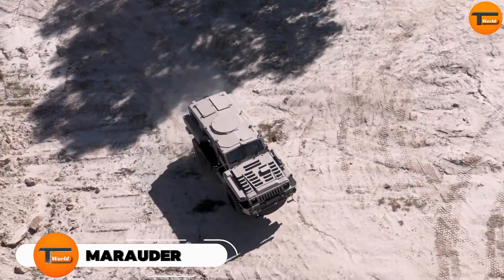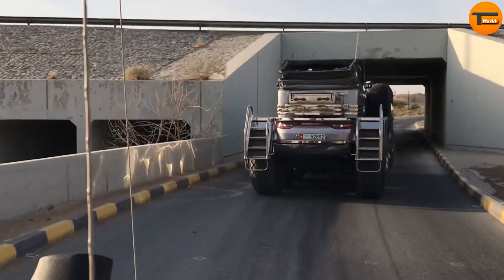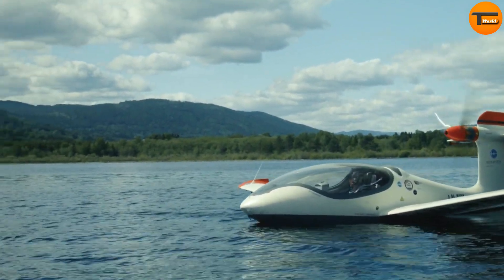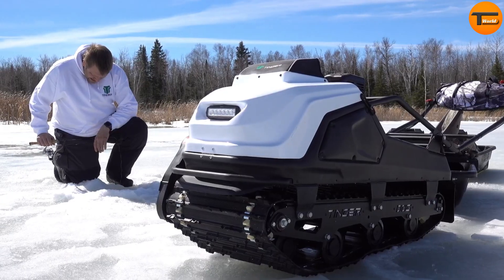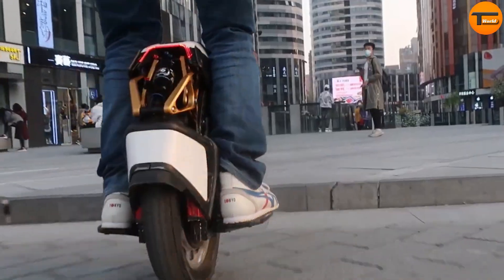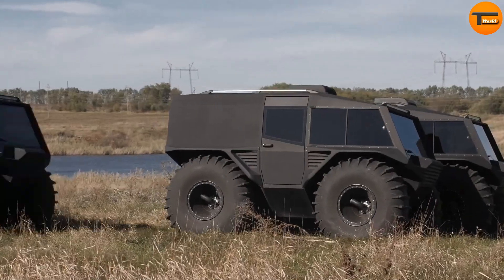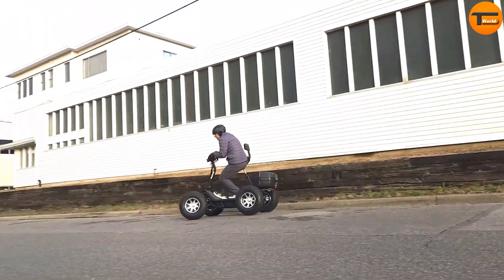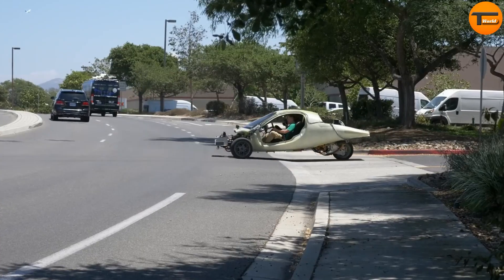16 NEWEST INVENTIONS THAT WILL BLOW YOUR MIND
16 NEWEST INVENTIONS THAT WILL BLOW YOUR MIND
DESCRIPTION
 Discover the 16 newest inventions that are pushing the boundaries of technology and innovation. From the rugged Marauder military vehicle to the cutting-edge Bellwether eVTOL flying car, these revolutionary creations will blow your mind. Explore amphibious boats like the StabiX 288WT and eco-friendly electric vehicles such as the Aptera Solar Electric Vehicle. Learn about futuristic designs, like the Citroën 19_19 Concept, and off-road machines like the MDT-ONE E-Scooter and Tinger DOG. Get ready to dive into a world of groundbreaking innovation!

LINKS---

CHAPTERS
00:00 - Intro
00:06 - Marauder
01:10 - StabiX 288WT
02:12 - Dhabiyan
03:19 - Bellwether eVTOL
04:26 - Equator Aircraft Xcursion
05:37 - Squad Mobility
06:40 - Tinger DOG
07:40 - MDT-ONE E-Scooter
08:50 - KingSong S18
9:51 - Virgin Hyperloop
10:55 - Smart Car
11:55 - Atlas ATV
12:54 - Citroën 19_19 Concept
13:55 - ENVO Electric All-Terrain Vehicle
14:51 - Black Ops 4x4 CJ7
15:57 - Aptera Solar Electric Vehicle

httpsyoutu.beijjNFvZ-u90si=g2Te3j_oL3bppxIl